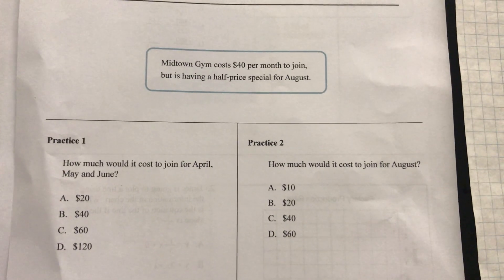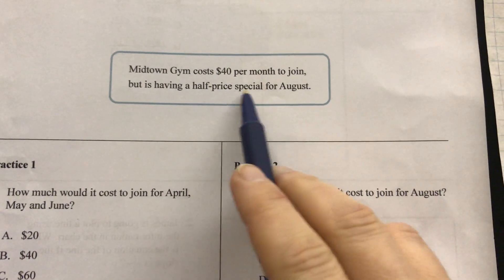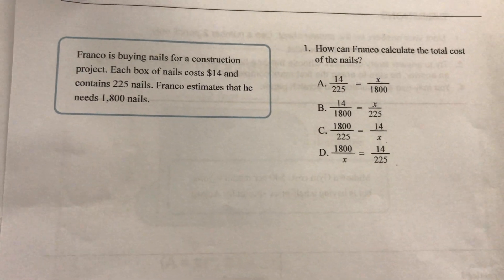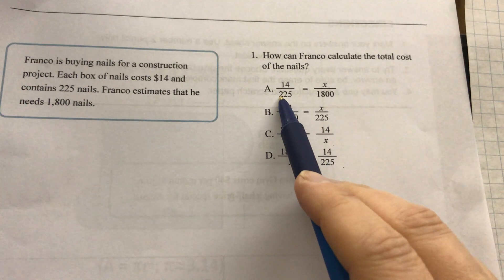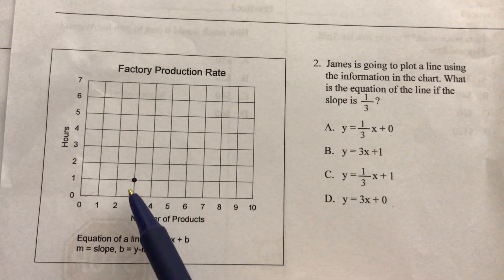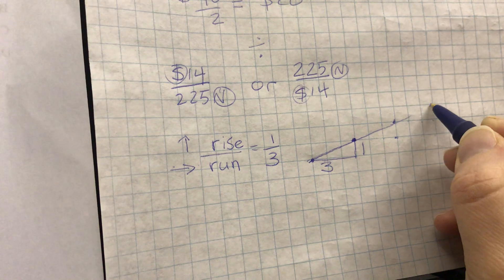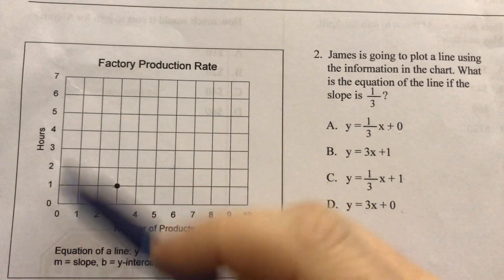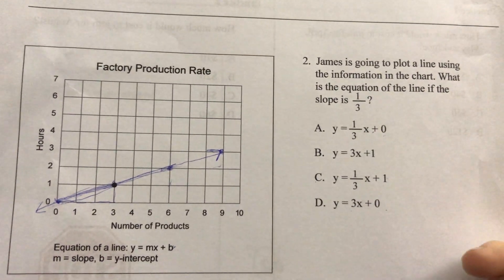CASAS GOALS 3 Level D